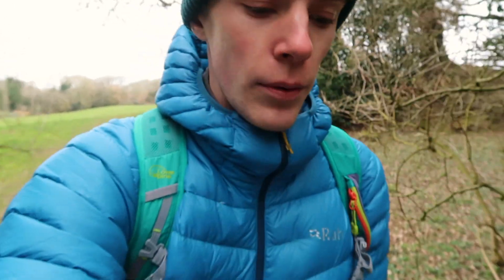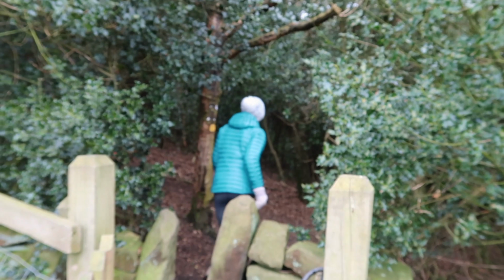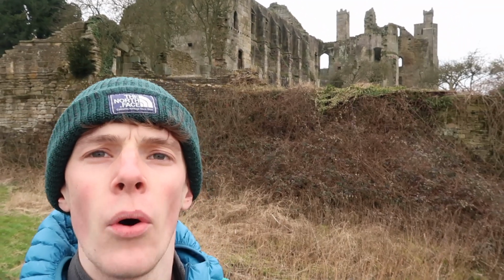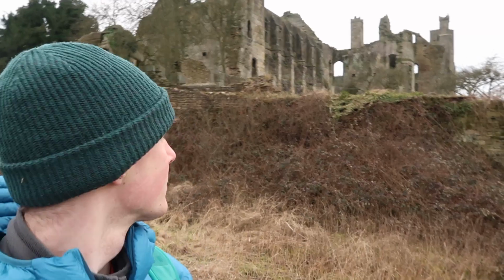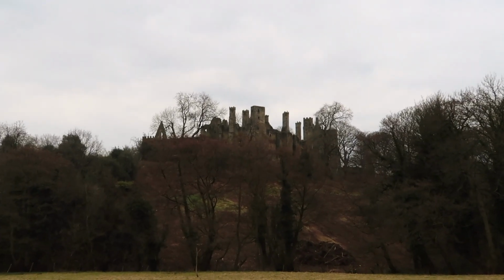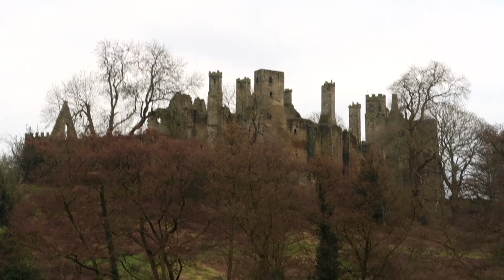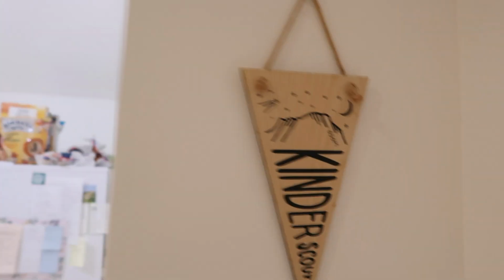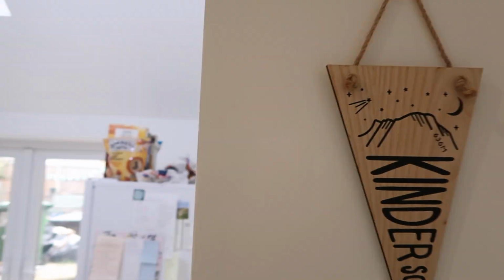Crich Circular Walk - WINGFIELD MANOR - Derbyshire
In this weeks video I did a Crich circular walk which took me to the abandoned Wingfield Manor, through the beautiful Derbyshire countryside and up to the Crich Memorial Tower. A brilliant walk and perfect if you are in Derbyshire and looking for a historical walk!